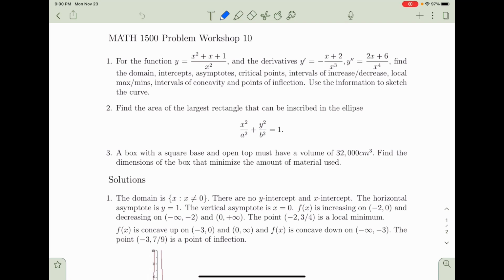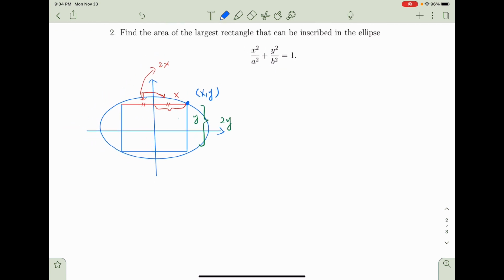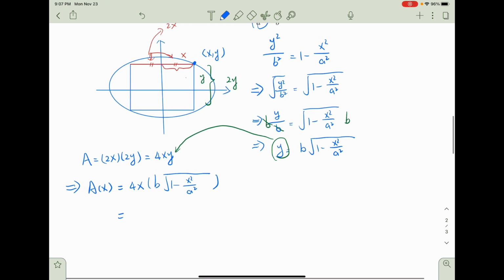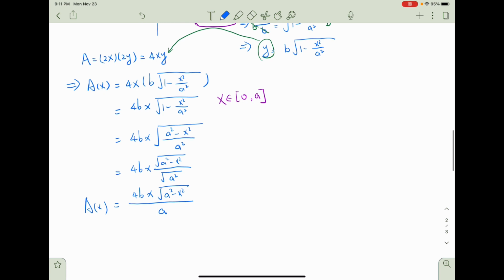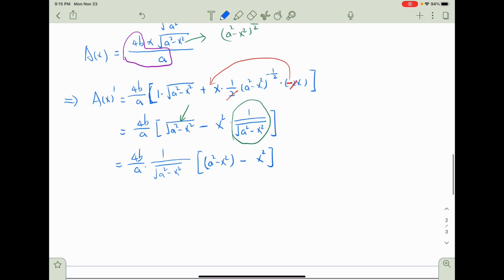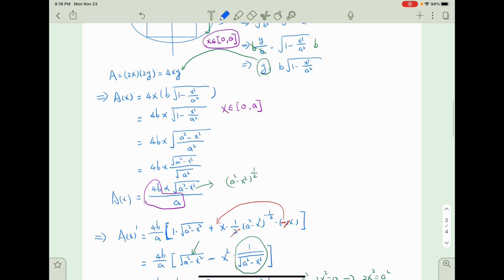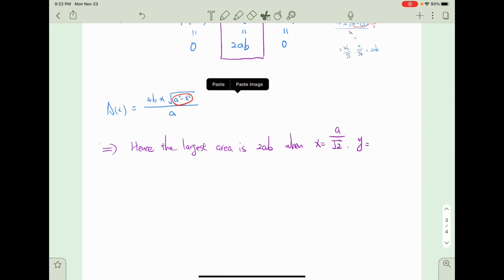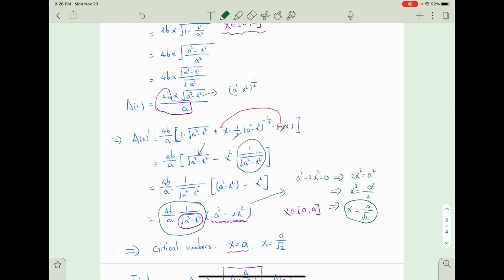Calculus, Math 1500/1520, Optimization